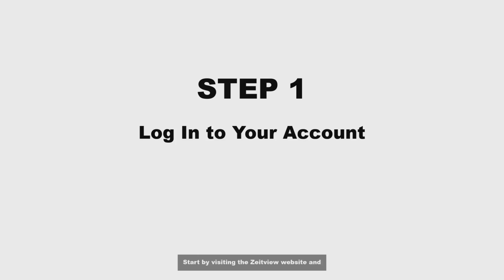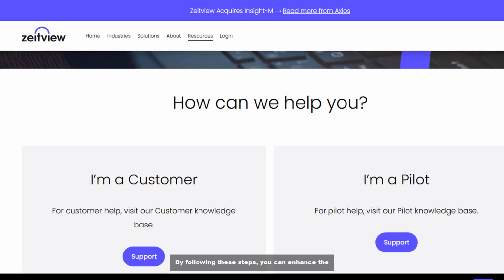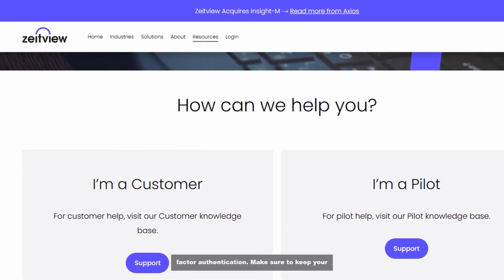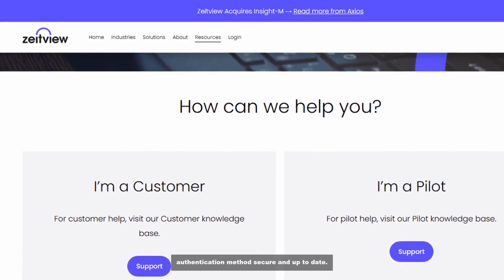How To Enable Two Factor Authentication On Zeitview 2026 (FULL GUIDE)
In this video, we will show you how to enable two factor authentication on Zeitview 2026 (FULL GUIDE). Learn the step-by-step process to enhance your account security and protect your personal information.